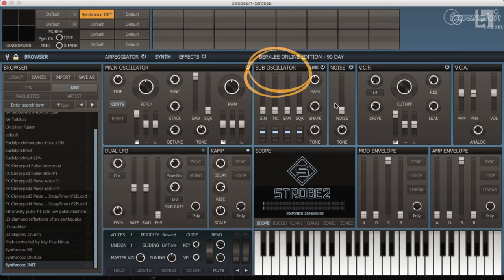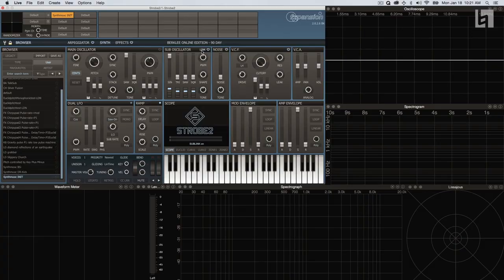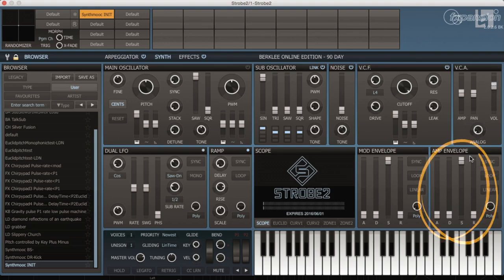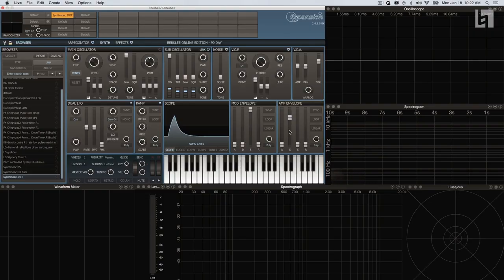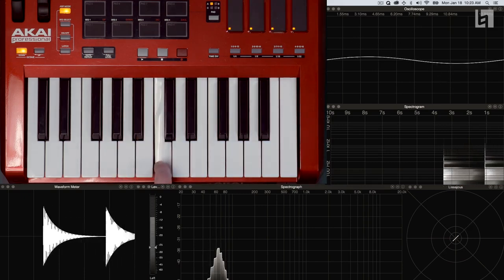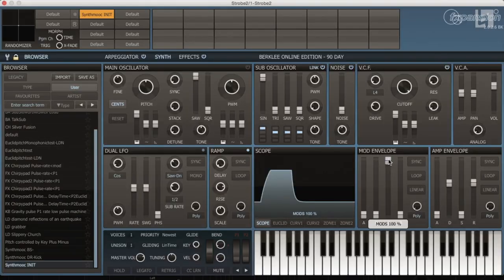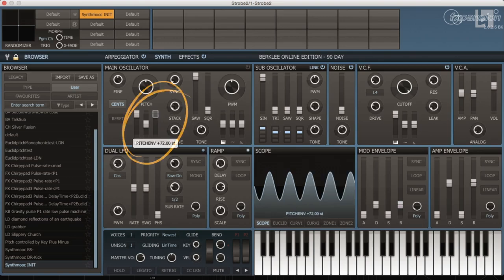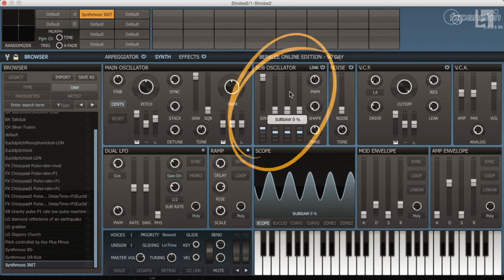L1 4 DR Kick Drum 1080 2700k